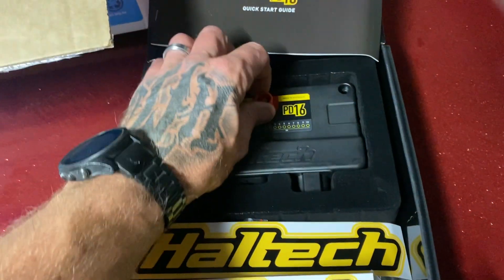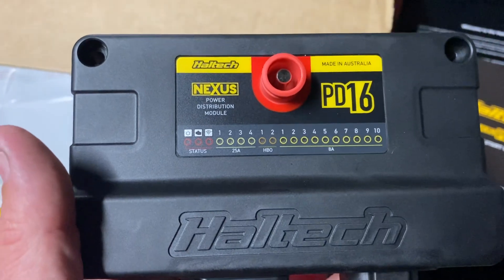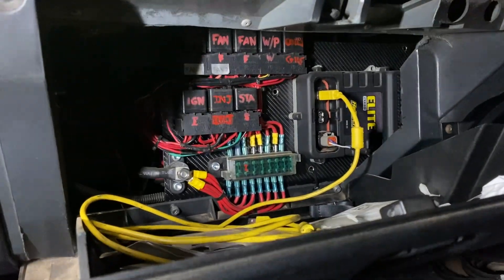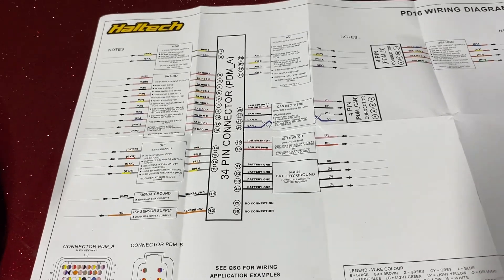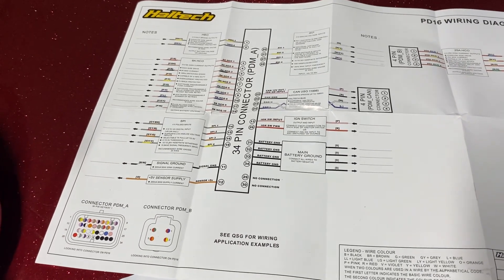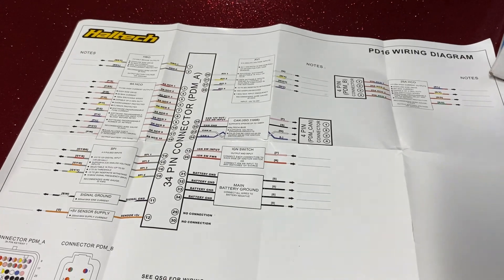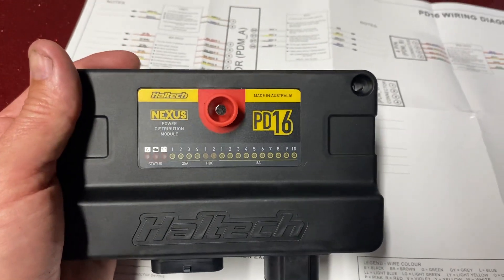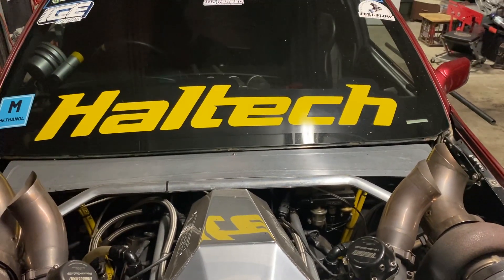Layman’s explanation on the PD16 Power Distribution Module.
Rough guide for those that know just enough to be dangerous about what  Haltech’s PD16 does and how it will increase reliability in your vehicle